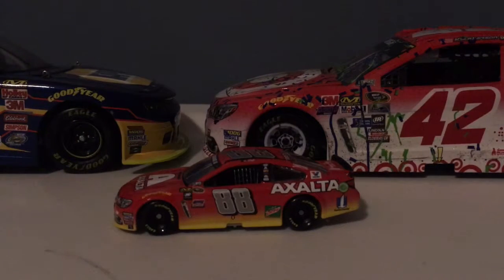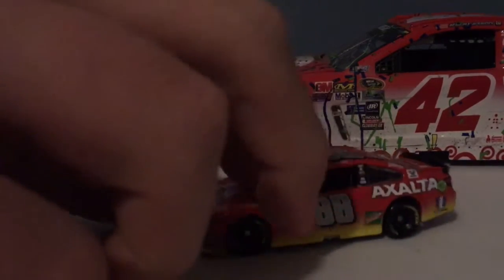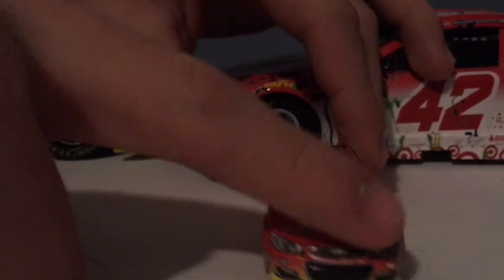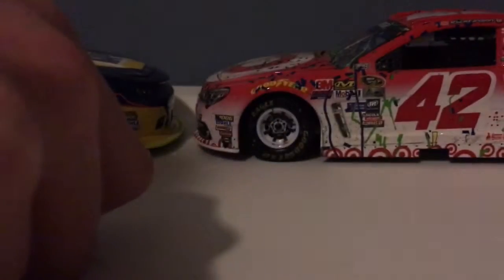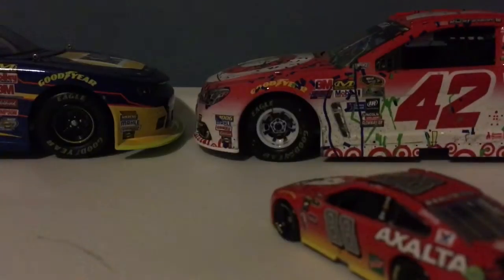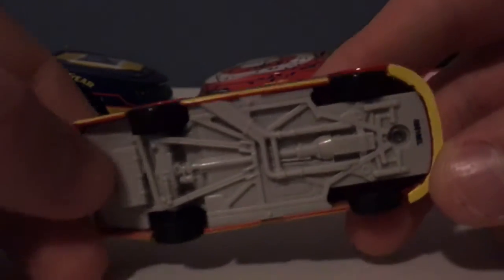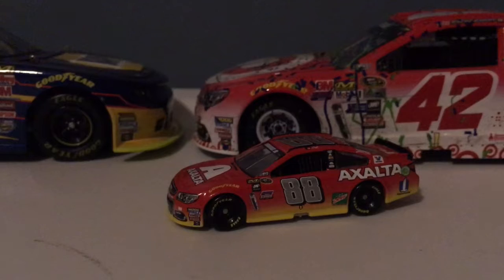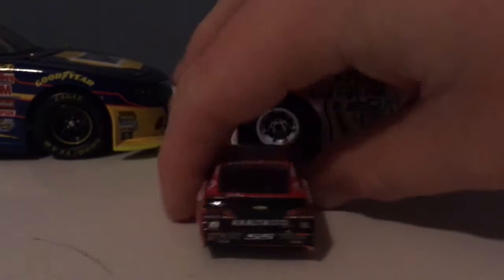Dual Die-Cast Review on Dale Earnhardt Jrs 2016 Axalta Chevy Aaron and Keith